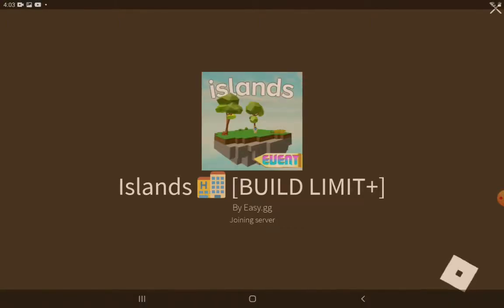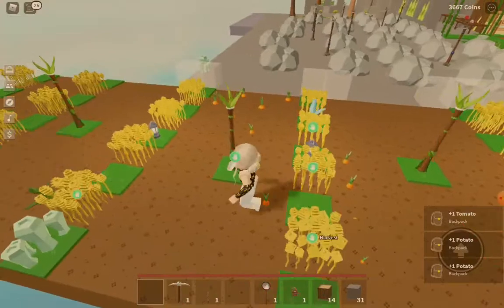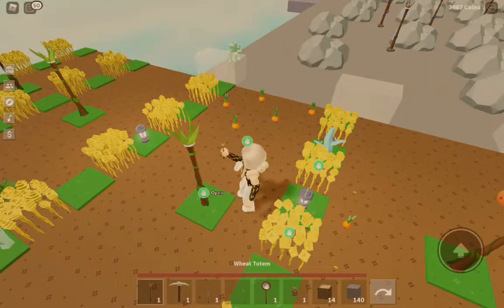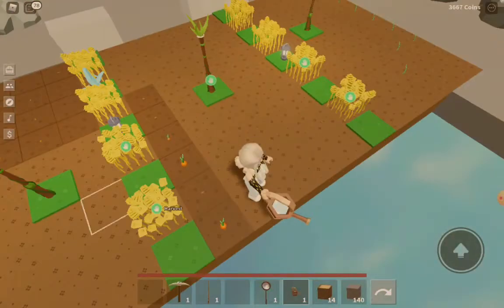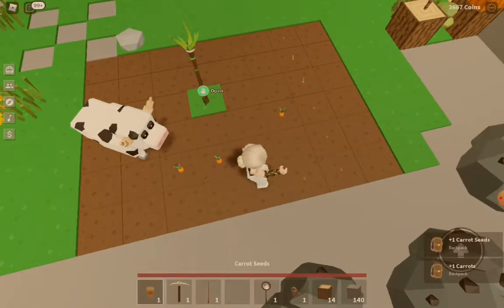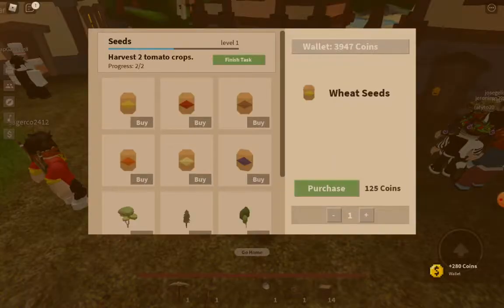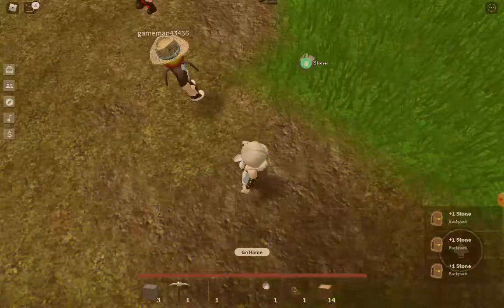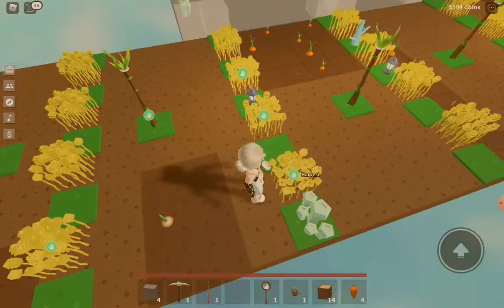Playing Islands!! ~♡ 🏞🗺🌏🌎🏖🏝🏔⛰🏕🌈💧⭐❄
islands!!!